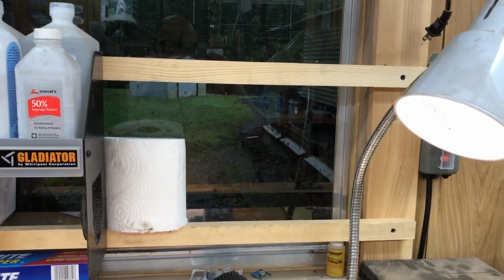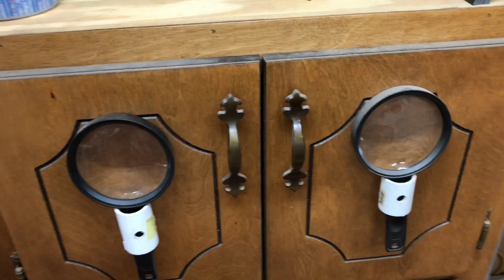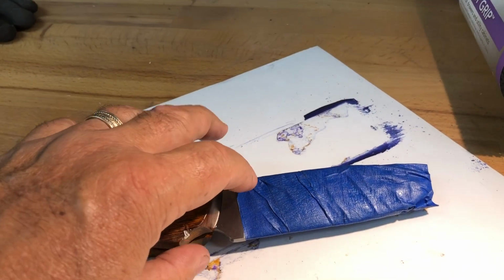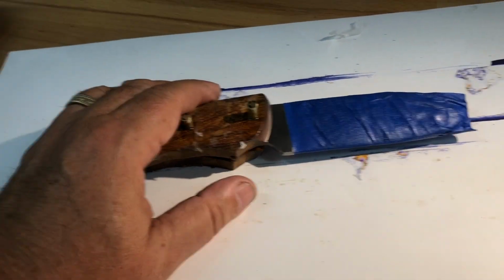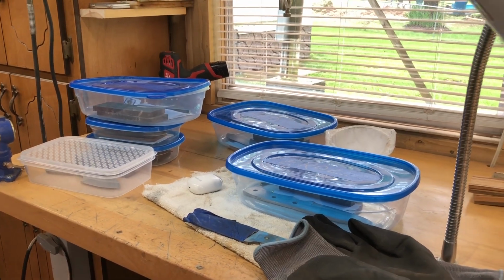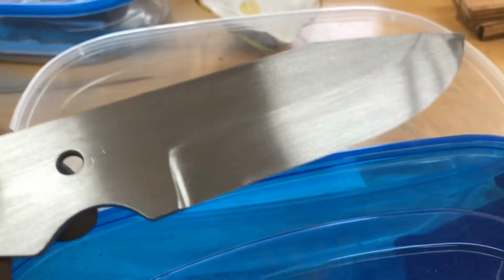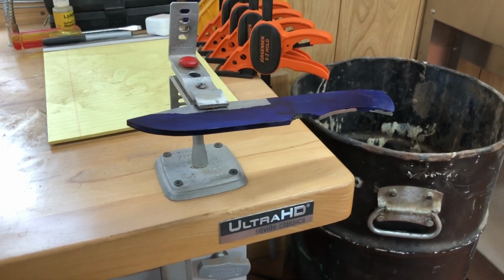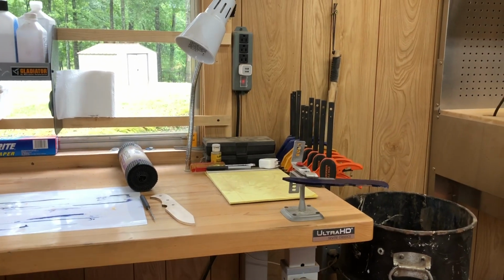Da@$#% son@*#^&# thing!!!!! FAIL!!!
Welllllllllll,,,,,,,,,,, what can i say. You win some and you lose some. After I was able to pull my bottom lip back in, I made another and heard back from the person  for whom the knife was intended (yes I said whom)  and he is cool with a BC Special with mosaic pins. I learned something and even though I wasted 4 days of work on a knife, I came away a little bit smarter.  We cant all be good looking and make great knives like those dang chevy owners.